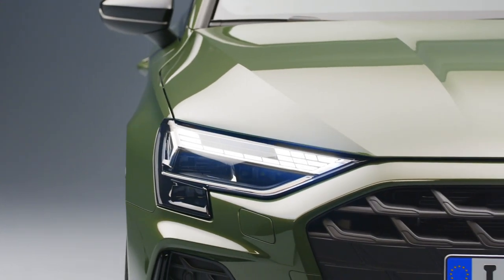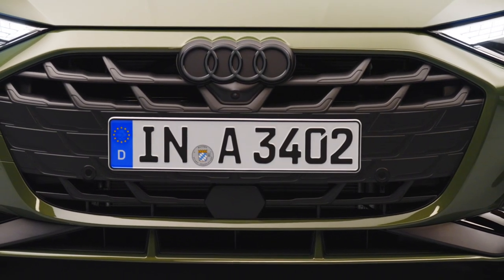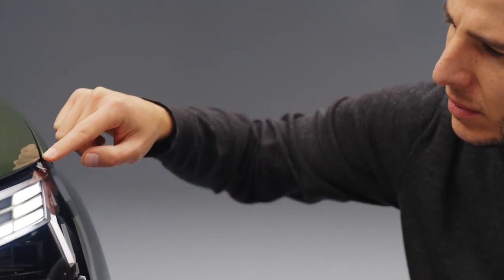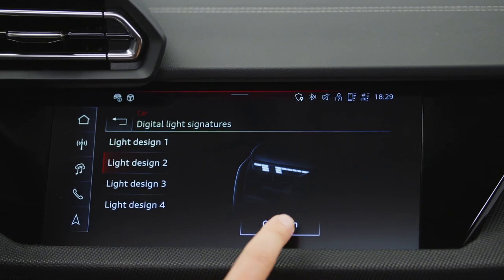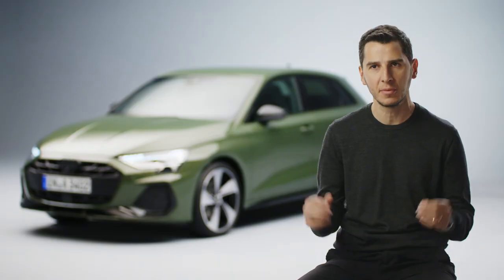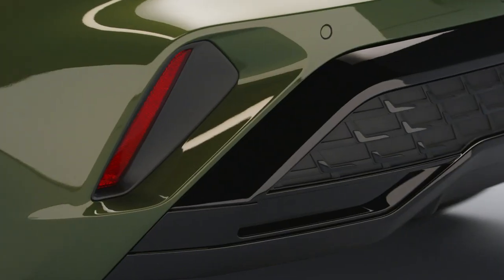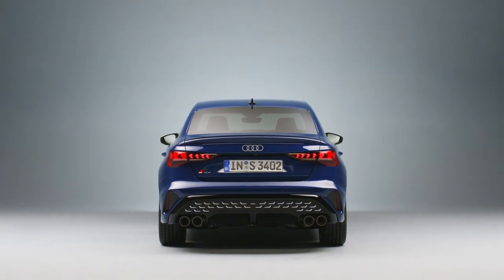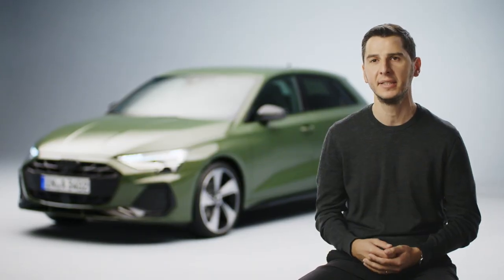Audi S3 : Explication sur le style !